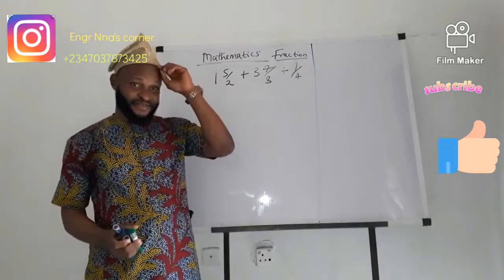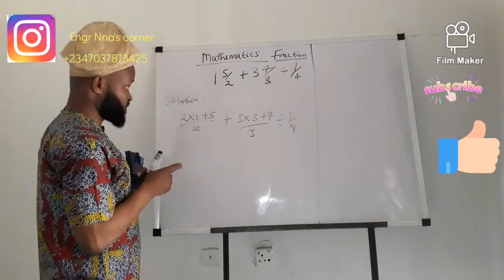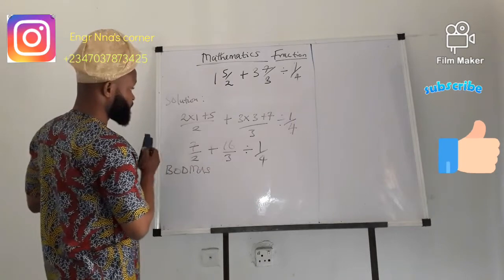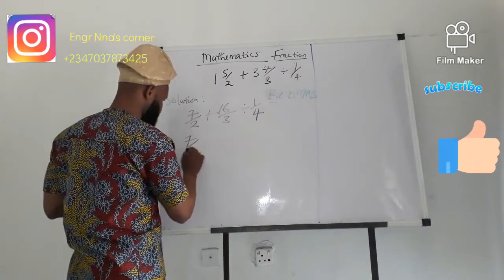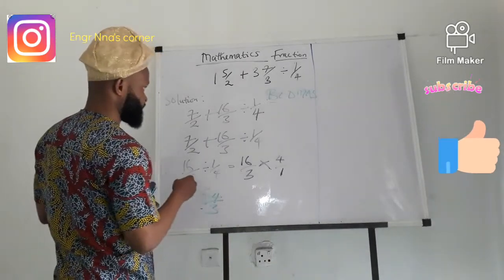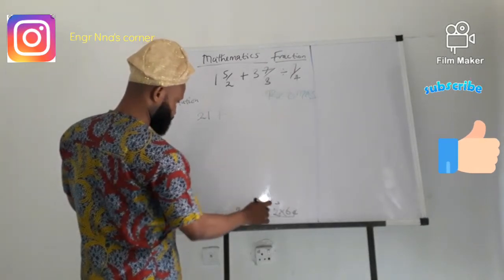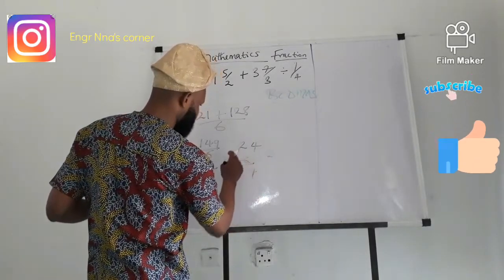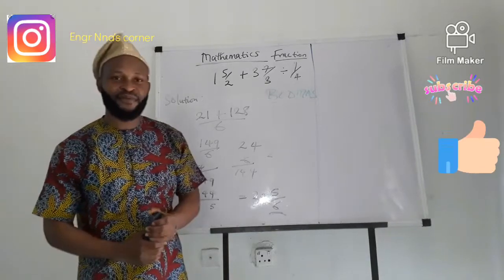lets solve the fraction problem together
It may be a little tricky